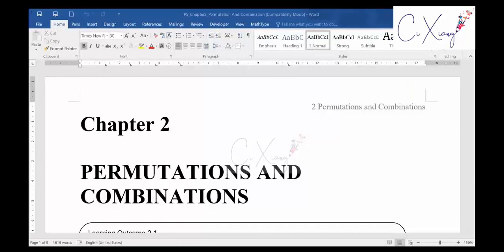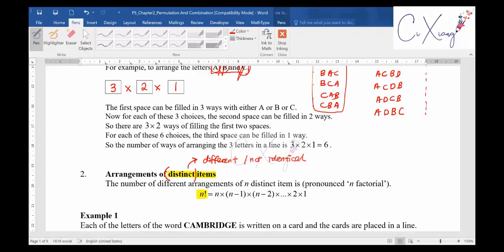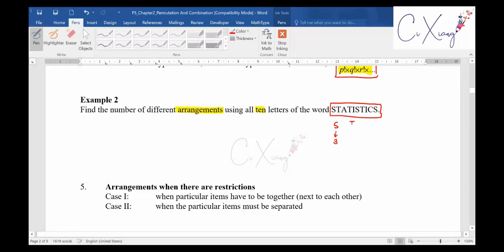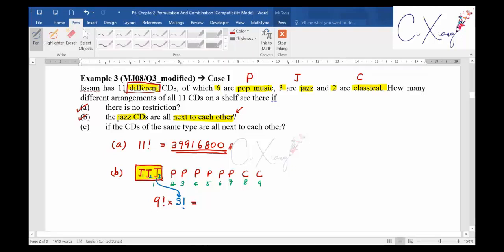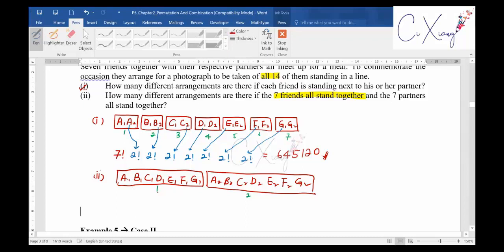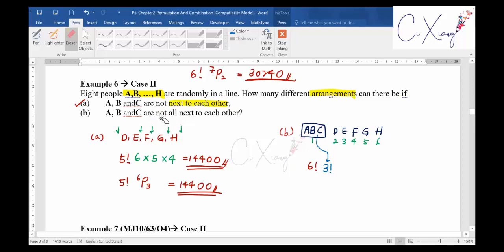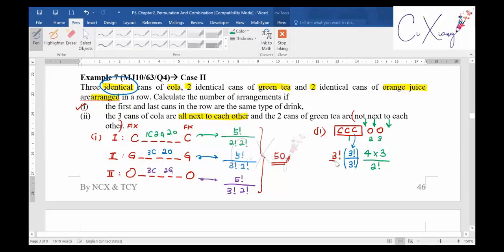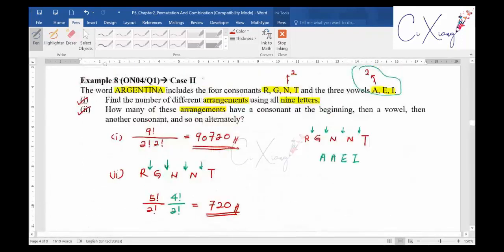9709 Paper 5 Statistics 1 Chp2 Permutations and Combination [1]